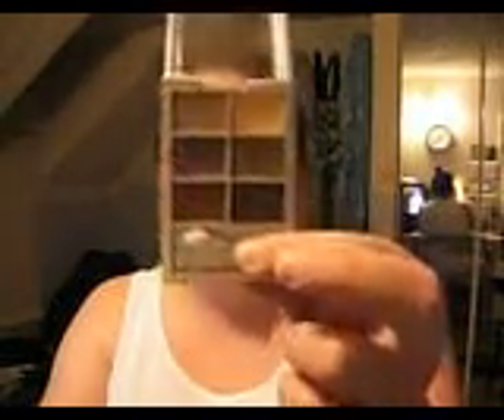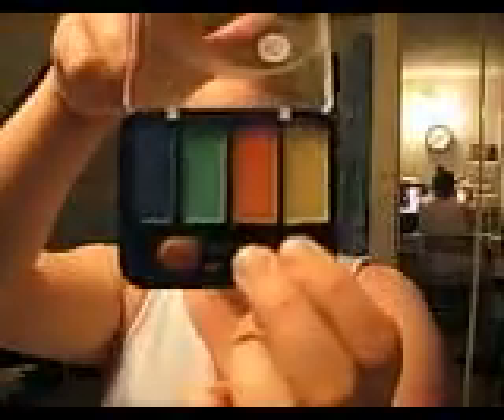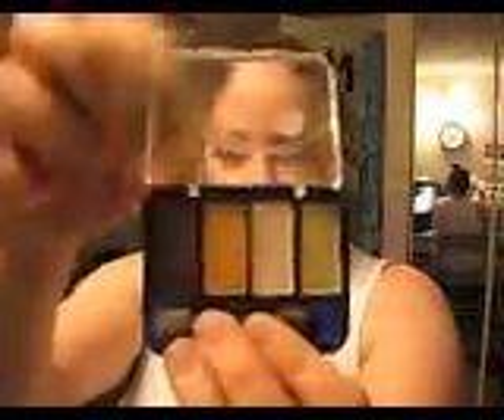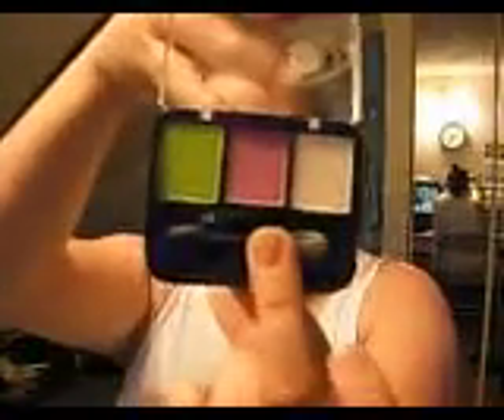Haul July 1/08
A month's worth of beauty goodies